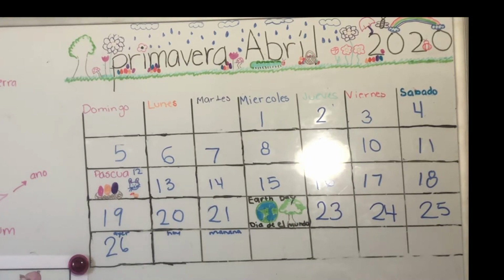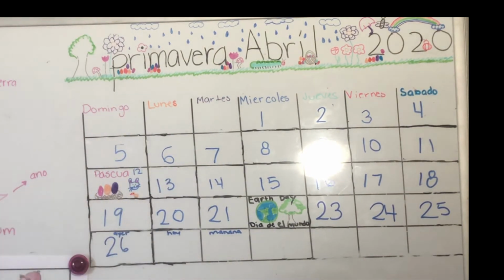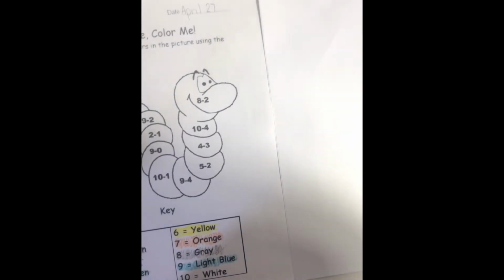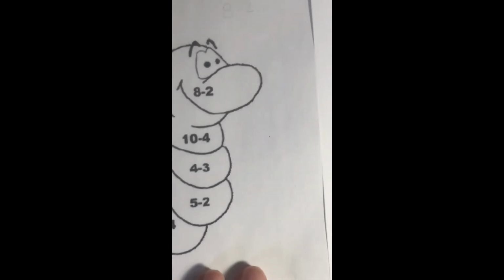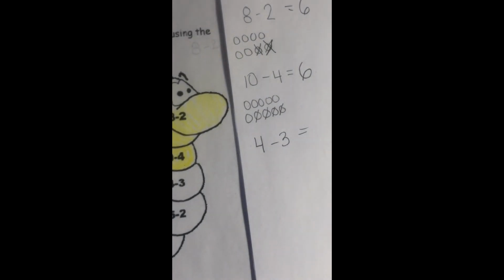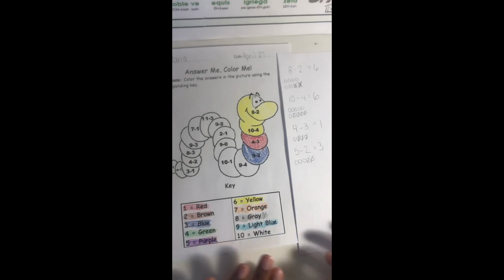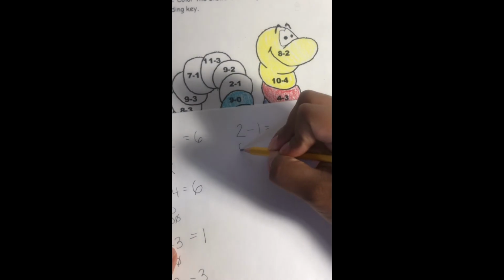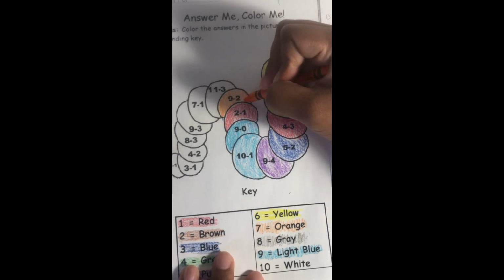Abril 27 Calendario palabras de la semana el abecedario matemáticas